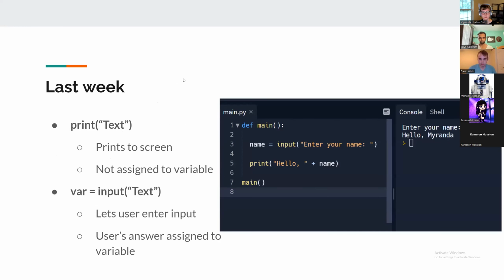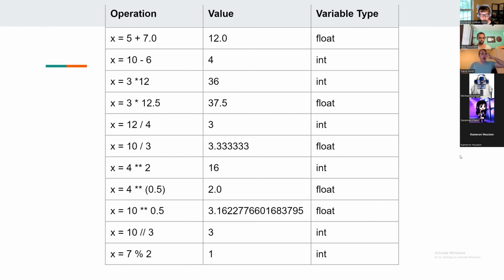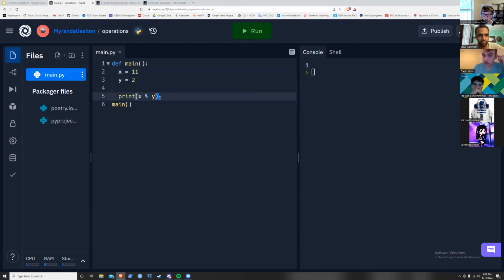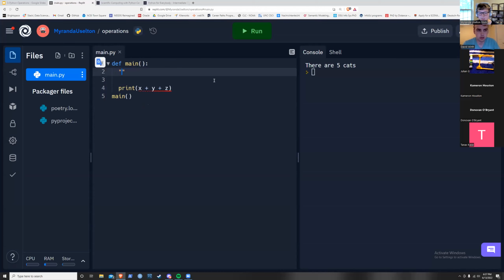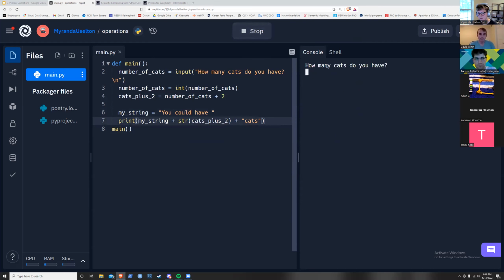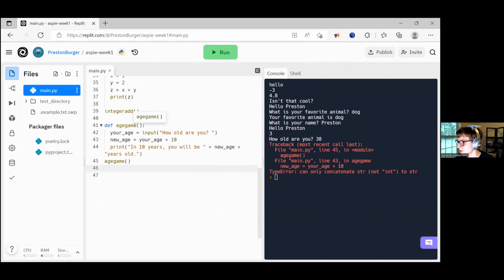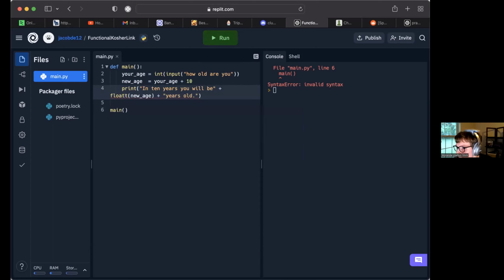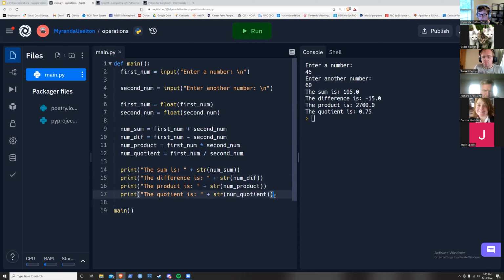Aspie Bootcamp Python Week 3: Operations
In this lesson we learn about operations for integers, floats, and strings. The answers to the 2 assignments are discussed at the end of the class.